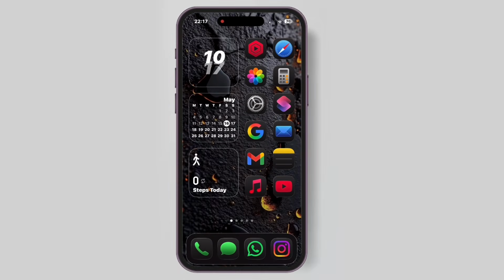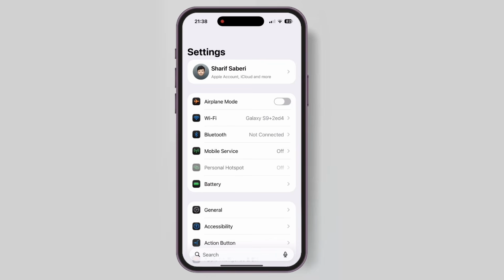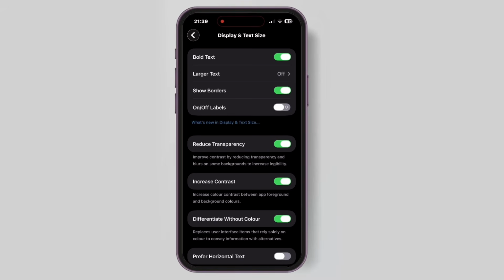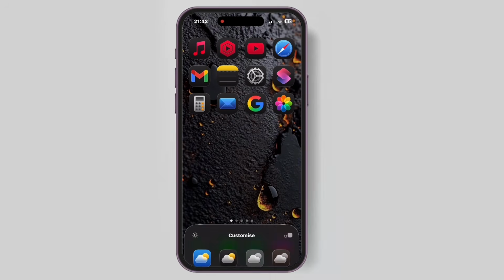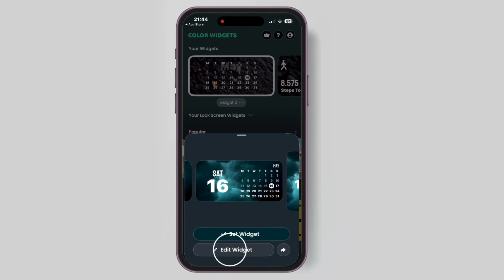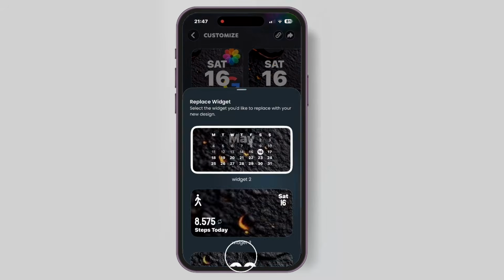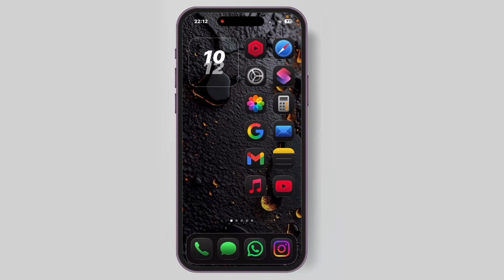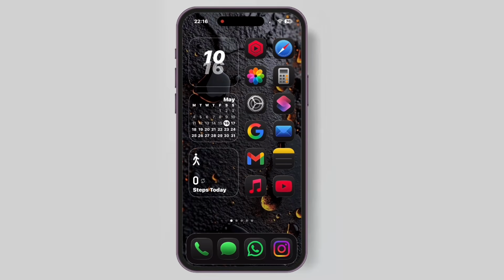How To Make Your iPhone Completely Black (iOS Dark Setup Tutorial 🔥)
Want to make your iPhone look completely black and aesthetic? In this video, I’ll show you how to create the ultimate dark iPhone setup with dark icons, transparent widgets, black wallpapers, and hidden app names using iOS customization features.

This setup not only makes your iPhone look clean and minimal, but it can also help improve battery life on OLED displays.

In this step-by-step tutorial, you’ll learn:

✔️ How to enable dark icons on iPhone
✔️ How to remove app names
✔️ Best iPhone dark mode settings
✔️ How to make transparent widgets
✔️ Best black wallpaper setup
✔️ How to customize your lock screen
✔️ How to create an aesthetic iPhone home screen
✔️ How to use Color Widgets app
✔️ How to make your iPhone look premium